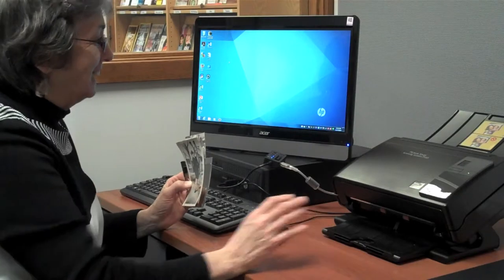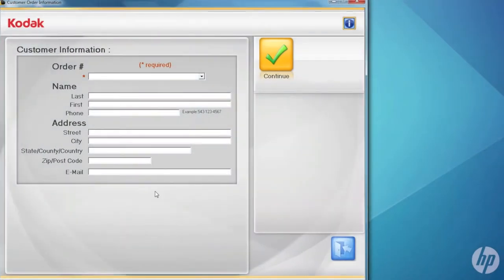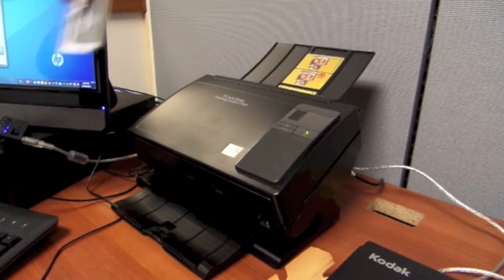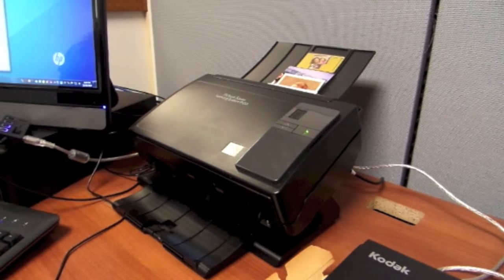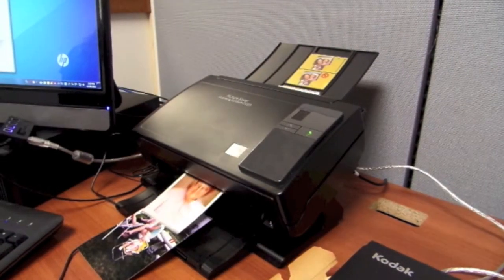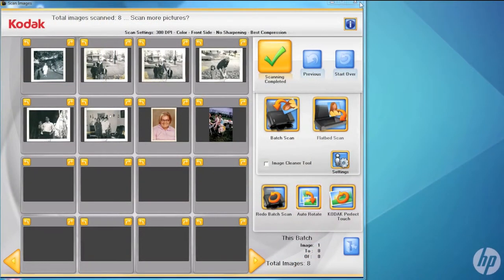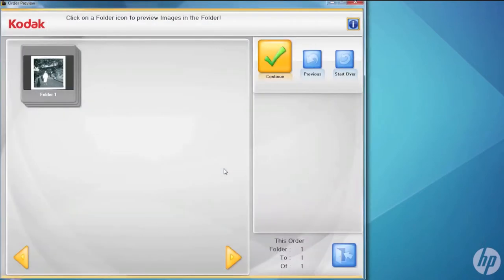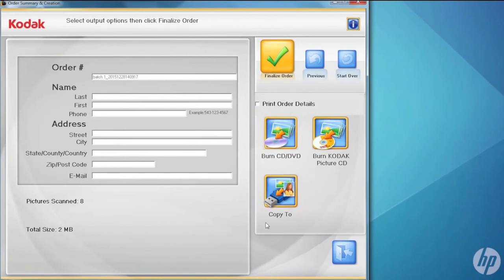Photo Feed Scanner at the Preservation Studio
A quick demonstration of one of our new digitization tools inside the Preservation Studio at the Northern Onondaga Public Library in Brewerton, NY. to learn more.